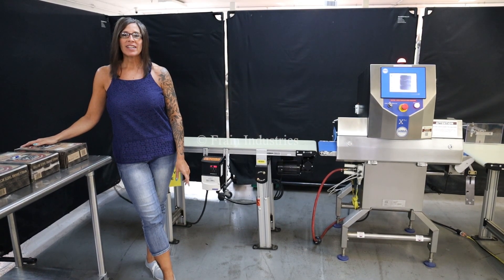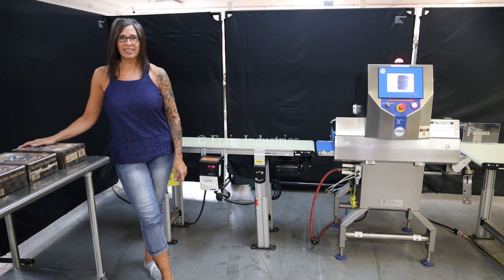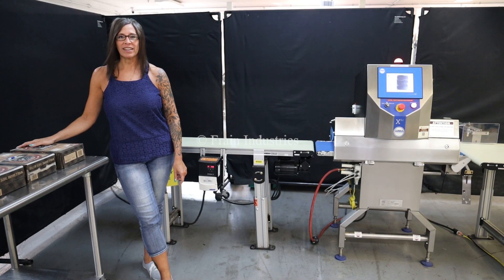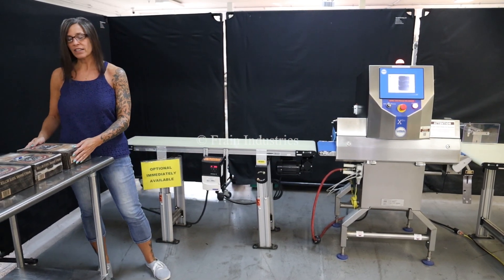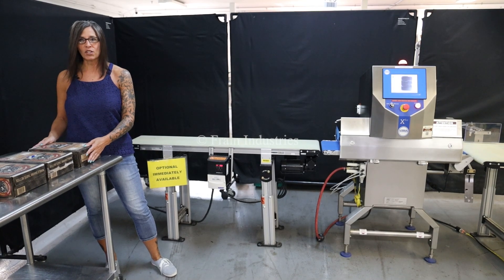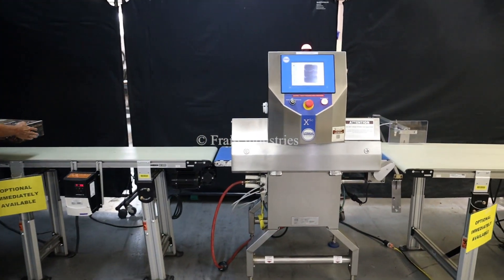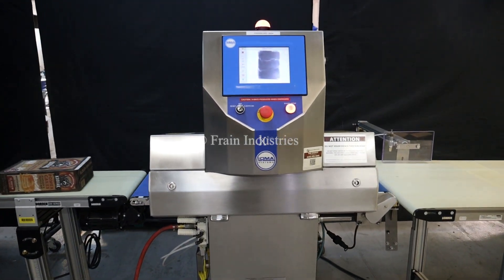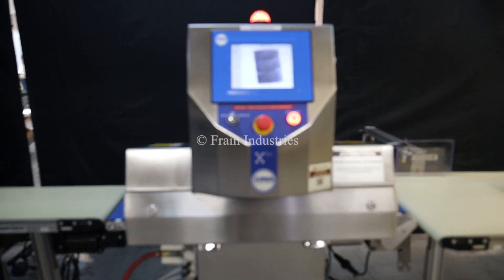Loma X5C X-Ray Metal Detector Demonstration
This is the demonstration of the Loma X5C X-Ray Metal Detector.

Loma Model X5C, compact, stainless steel, X-Ray inspection system. Inspection  window of: 300mm in Width; 100mm in Height.  Total aperture: 13-3/4" in Width; 5-1/4" in Height; 15-1/4" Chamber Length. Equipped with 11-1/2" wide x 36" long food grade anti-static conveyor, (conveyor speed up to 75 feet per minute) and air product reject (to be mounted to customer's downstream conveyor).
Touch screen operator interface with multi-level password access and is data log capable. Mounted on height adjustable frame. 304 Stainless steel, dry wipe down construction. 32" In feed / discharge height. Rates dependent on materials, application, machine configuration and environment.